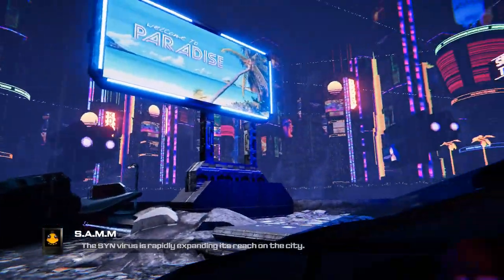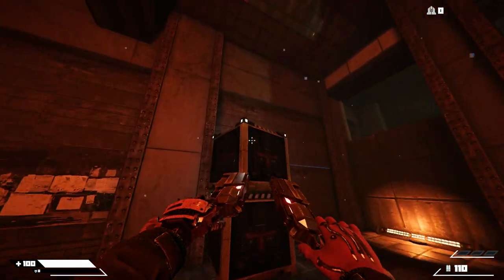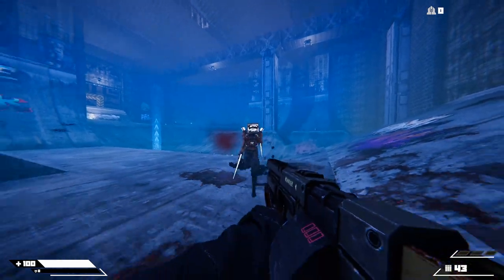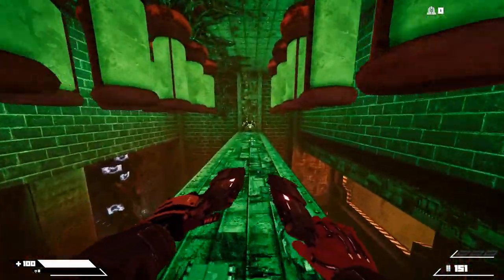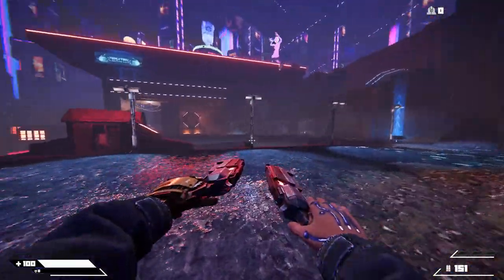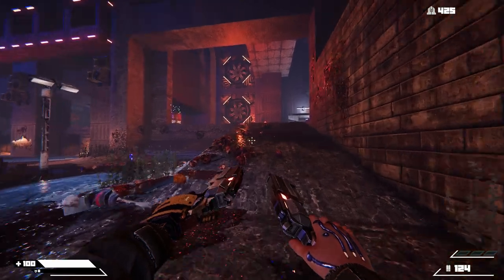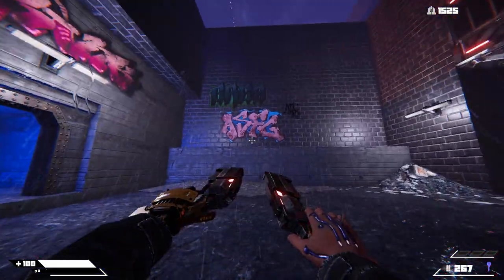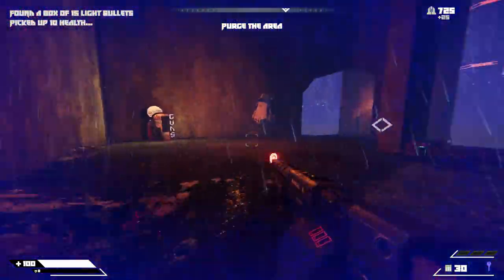New Cyberpunk Retro-Style FPS is AWESOME! ~ Turbo Overkill Early Access First Look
Today we take a look at new retro-fps Turbo Overkill

All Footage is from Turbo Overkill Early Access PC